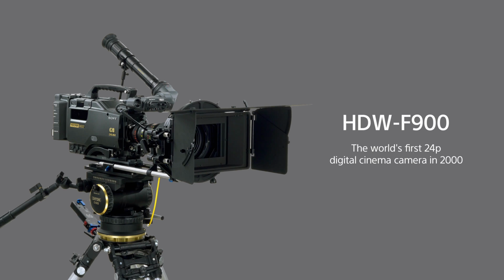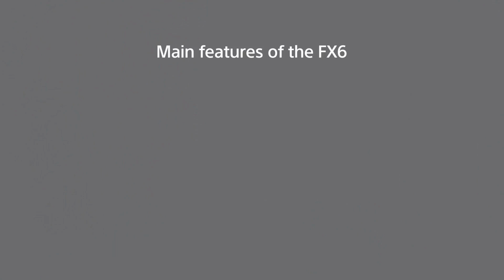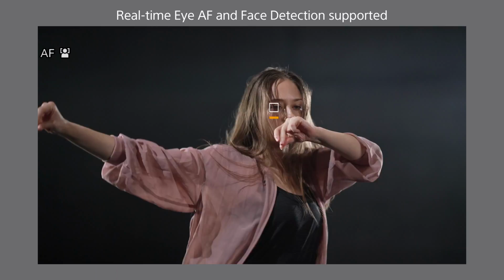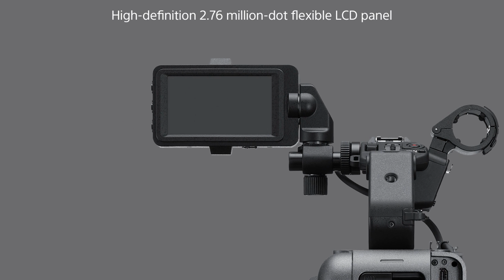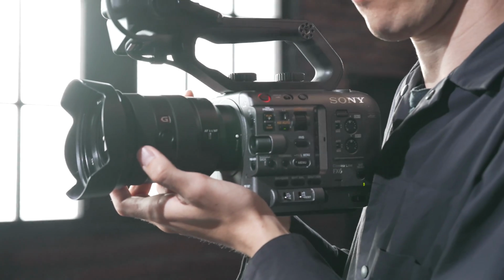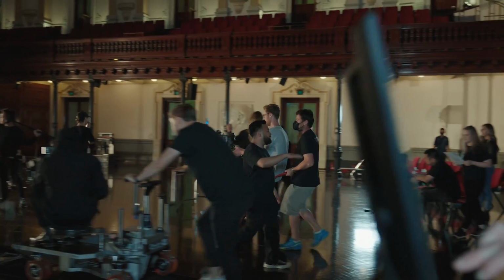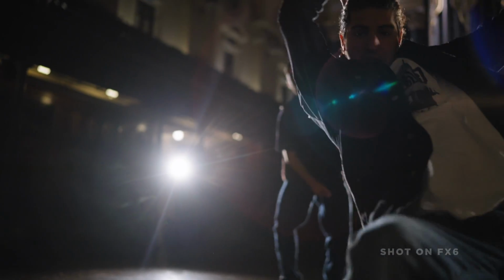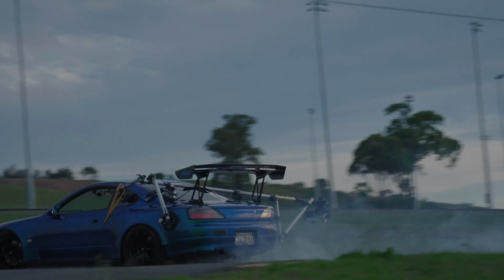First Look // Sony FX6 // Official Features, Specs & Sample Content (including Behind The Scenes)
Join us for the global announcement for the latest addition to Sony's Cinema Line, FX6.

Stick around for the entire stream and see some local content made exclusively with the FX6.